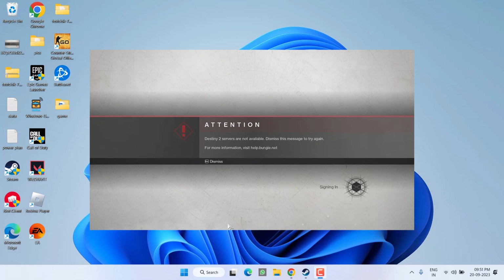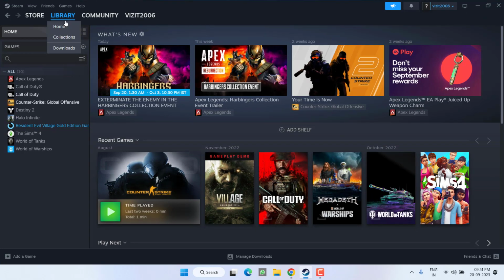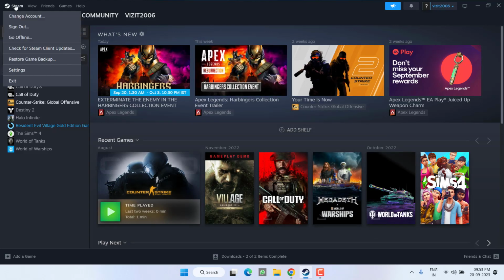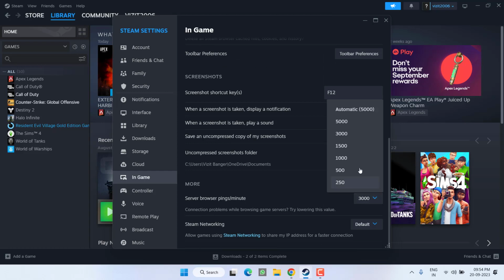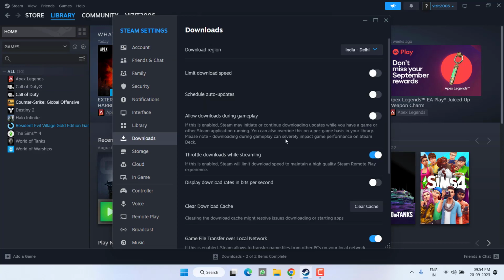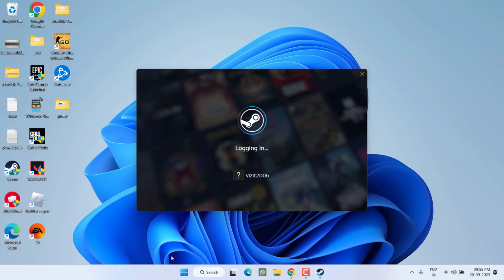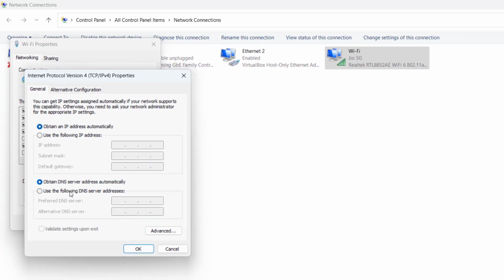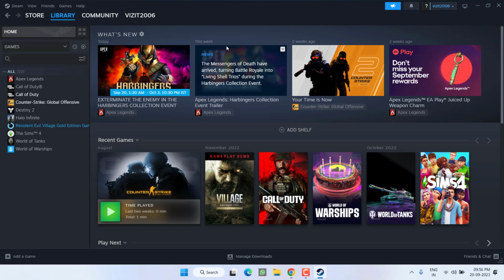Destiny 2 servers are not available FIX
While playing destiny 2 from steam or epic launcher gamers are getting the issue of destiny 2 servers are not available and then the gamee crashed. Because of the issue of destiny 2 servers are not available issue users are not able to play the game.
So this video is all about fixing this particular issue of destiny 2 servers are not available after launching the game.

00:00 Introduction
00:14 Method 1 by using the steam in admin mode
01:12 Method 2 by changing the ping in steam
02:10 Method 3 by clearing the cache
02:38 Method 4 by changing the dns servers address